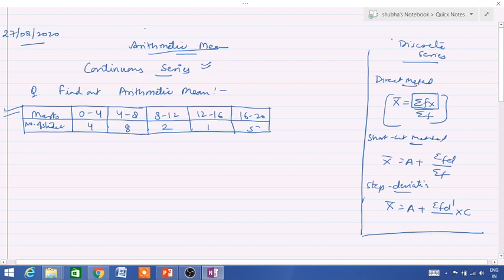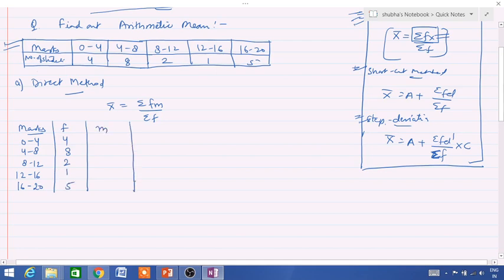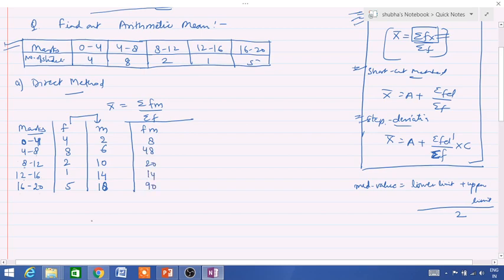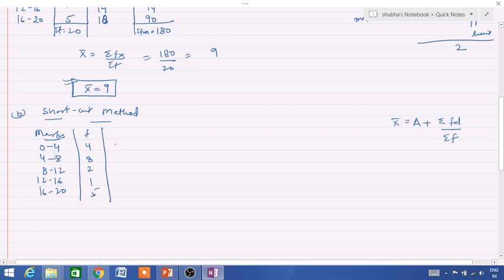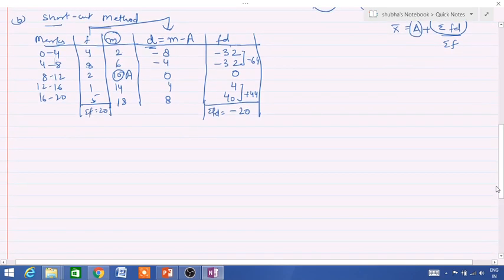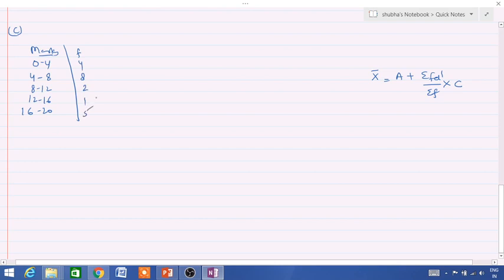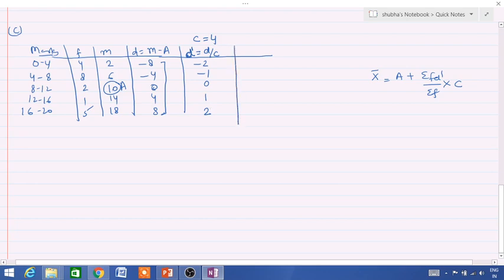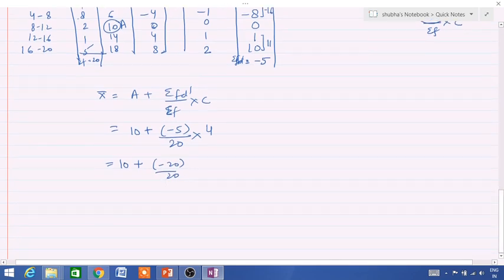Class 11| Statistics| Ch-8 Arithmetic Mean (Continuous series)| 17/09/21| By Shubha Sachdeva